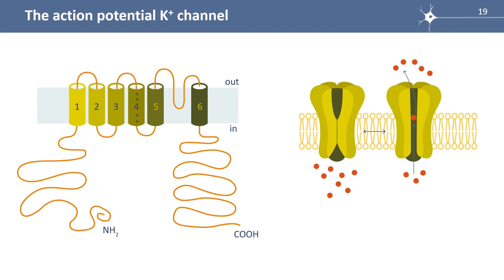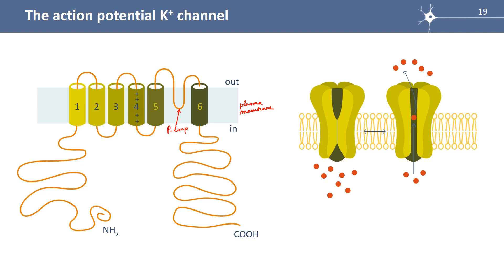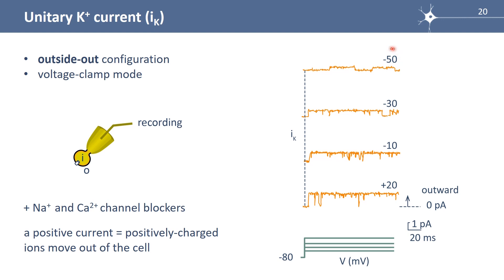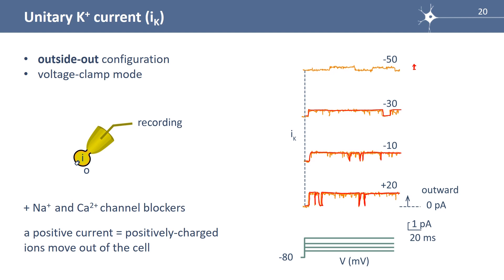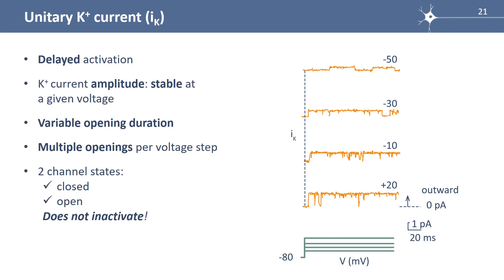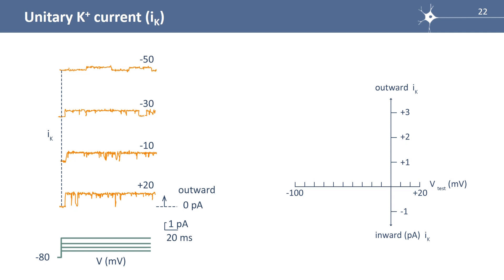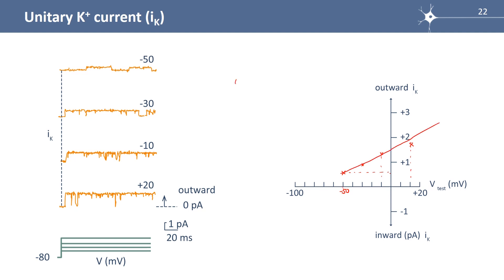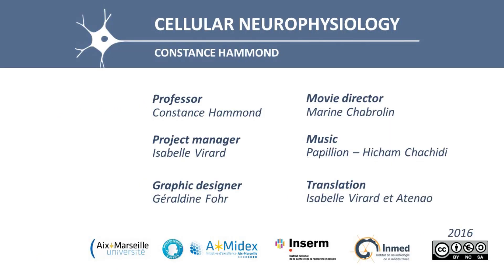S2E4 The delayed rectifier K channel and unitary K current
The exit of K ions through the delayed rectifier K channels underlies the repolarization phase of the sodium action potential. What are the properties of this voltage gated channel?